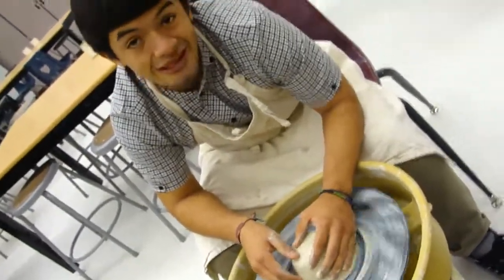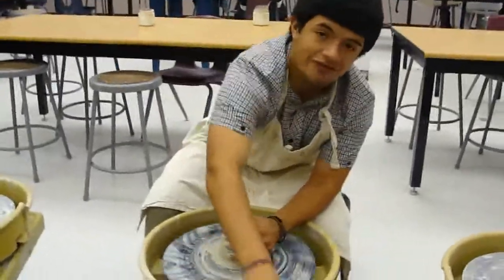How To Make a Pot w/ German.